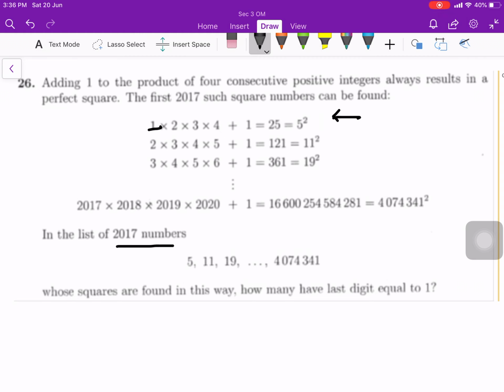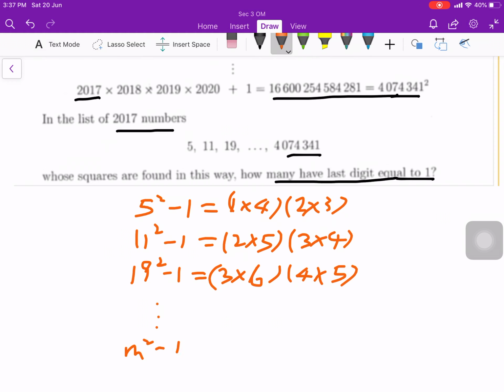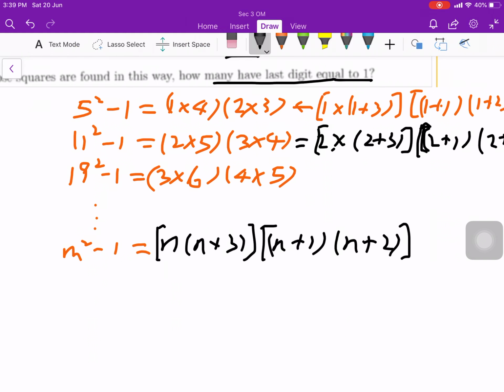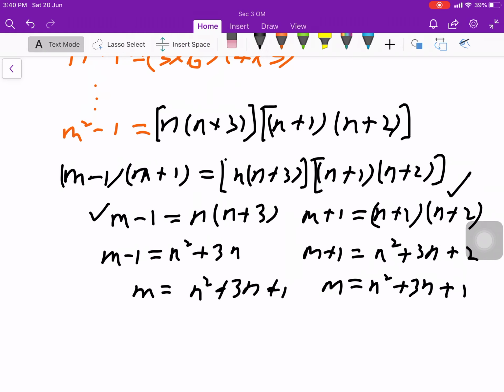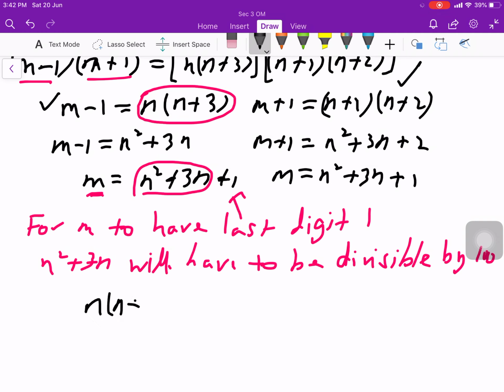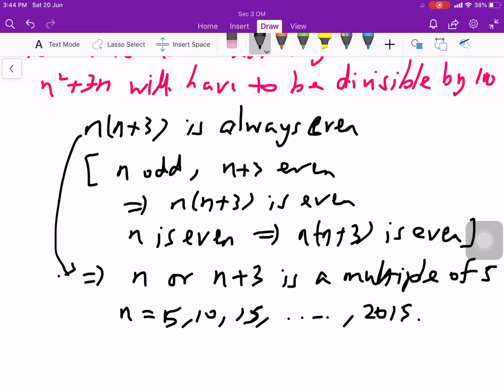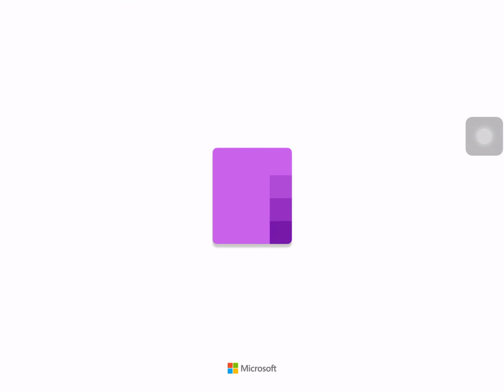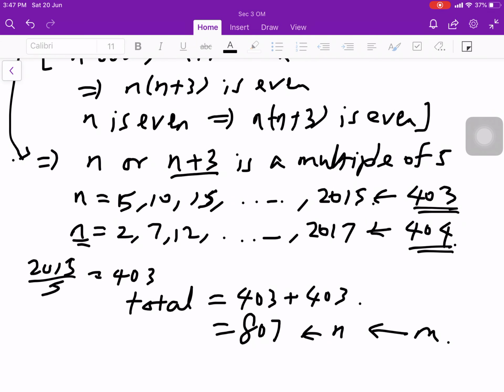24 December 2025